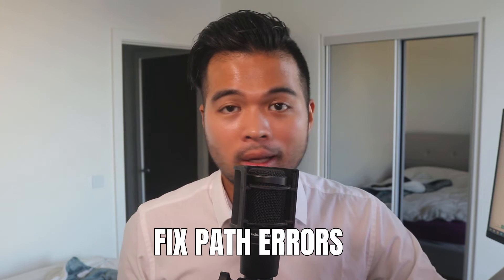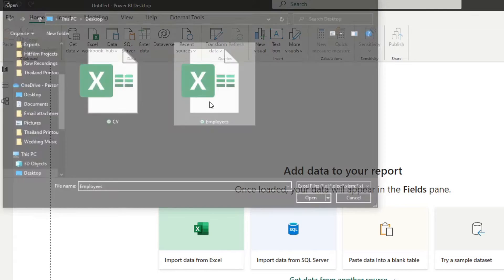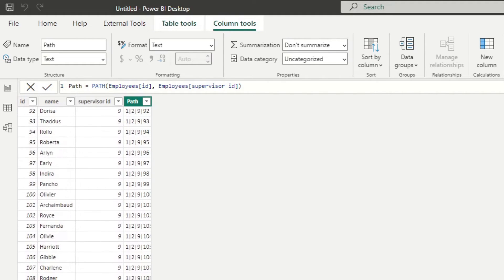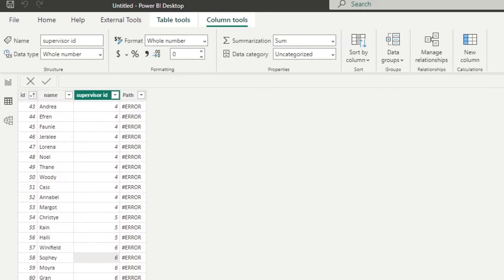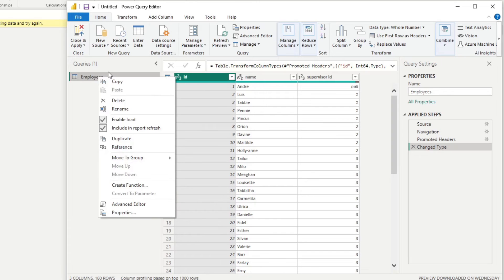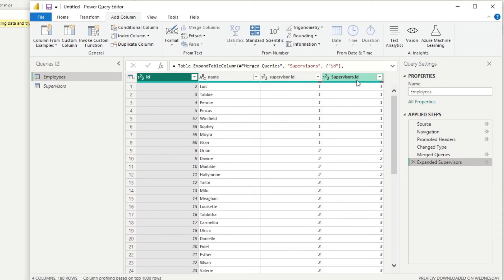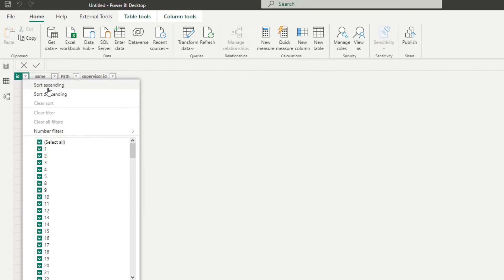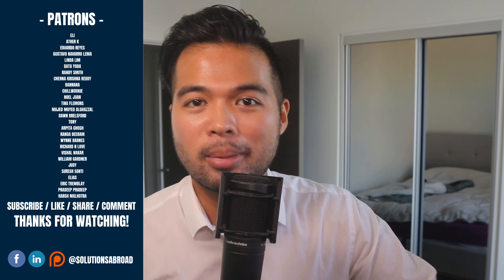NEVER GET AN ERROR when using PATH in DAX // Beginners Guide to Power BI in 2022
In this video were going to look at a solution I've been using to ensure PATH never returns an error whenever you use it.